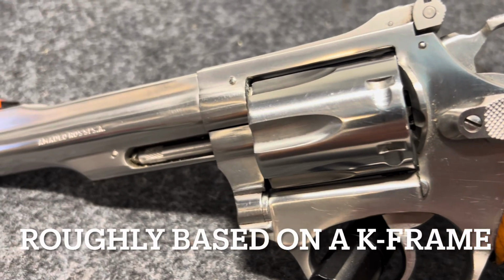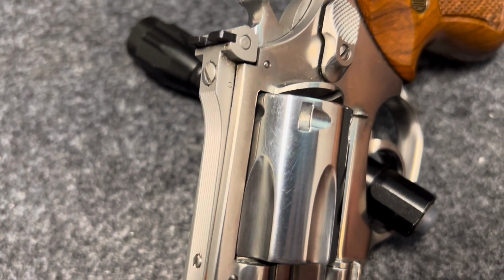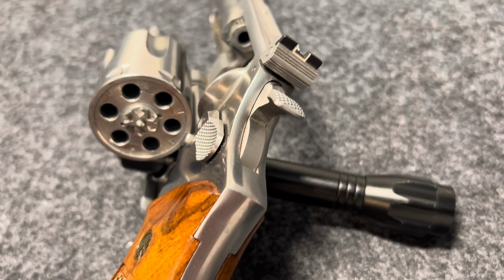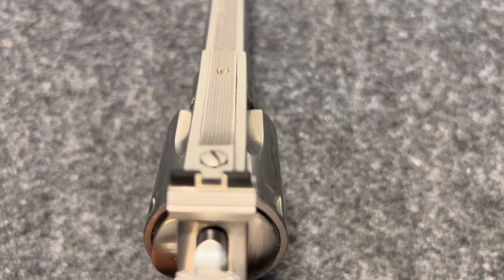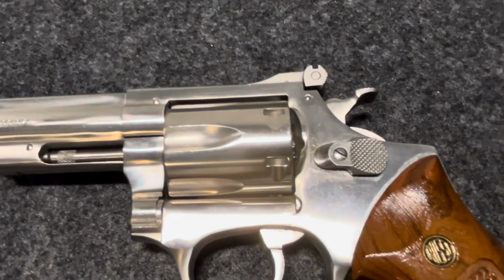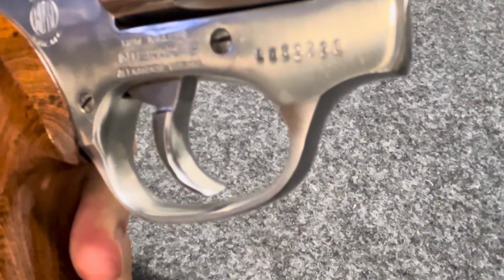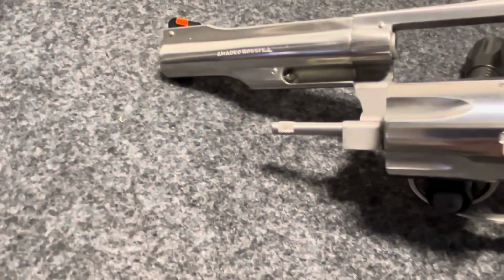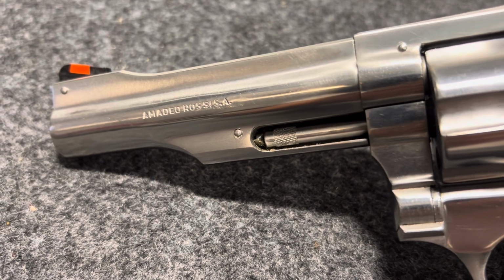Amadeo Rossi S.A. M518 .22LR 6 shot stainless revolver. Well made budget S&W copy from a bygone era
This has been in the bowels of my safe for a while, time to get it out and see the light of day. Not a lot about these online.

As near as I can figure this was made during a time when S&W parent company also owned Rossi and Taurus, and there were some crossover pistols between the three brands.

Often the Rossi’s are worn out, loose, and the cheapest of the three brands, but this one was a gem.

Barely shot, target hammer, smooth light action, high polish stainless, recessed cylinder… this is a diamond in the rough.